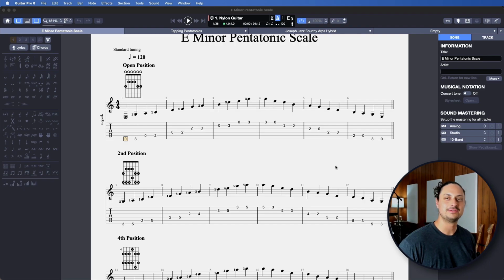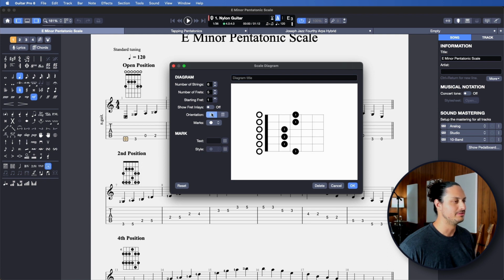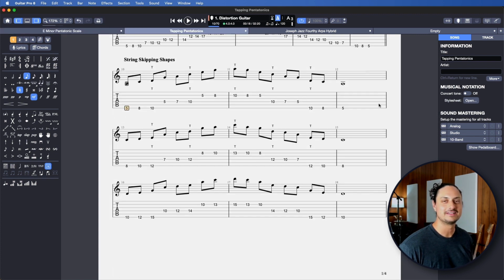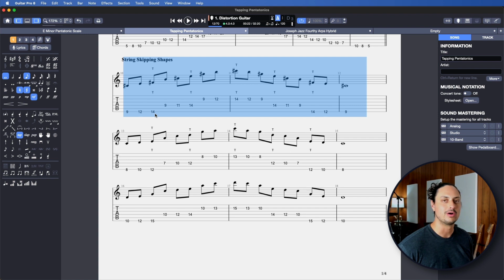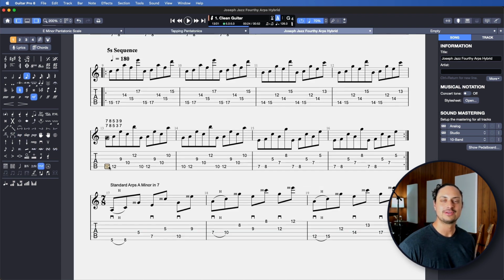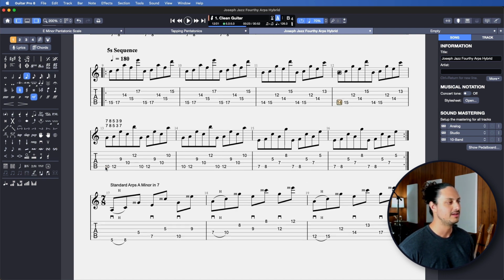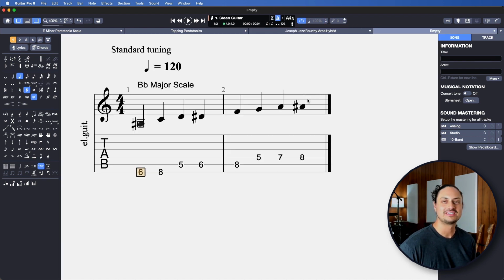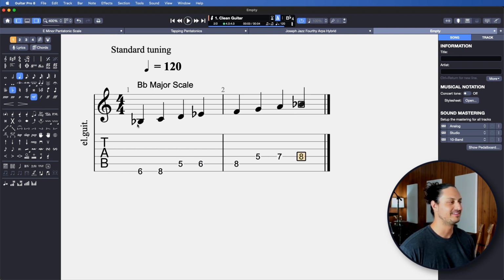Mastering Guitar Pro 8: 4 Essential Features & Keyboard Shortcuts I Wish I Knew Sooner!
Hey everyone, my name is Lucas. In today's video, I'm excited to show you four key features in Arobas Music Guitar Pro software that will revolutionize your workflow. Whether you're learning, practicing, or teaching guitar, it's crucial to be able to move quickly and efficiently.

First up, we have a new feature called scale diagrams. I'll demonstrate how this feature can enhance your understanding of scales and help you master them.

Next, I'll share a valuable tip: the key command to transpose the tab. You'll learn how to instantly change the key of your tab.

The third tip focuses on a key command that allows you to add or delete bars seamlessly. This handy shortcut will save you time.

Lastly, I'll reveal a must-know key command that lets you quickly correct accidental errors when Guitar Pro misinterprets the key of your notes. This will ensure your sheet music is also accurate.

I genuinely hope these tips and features help improve your Guitar Pro experience.

Let's dive in and unlock the full potential of Guitar Pro 8!